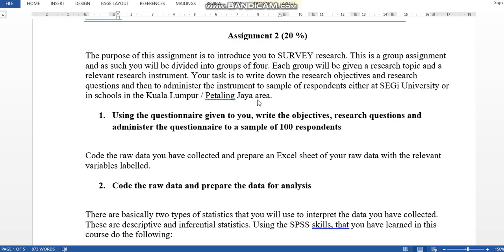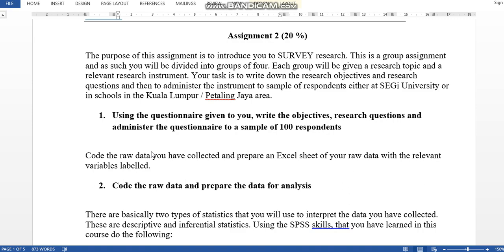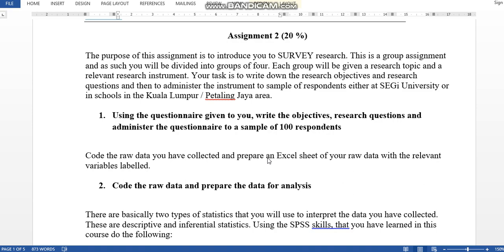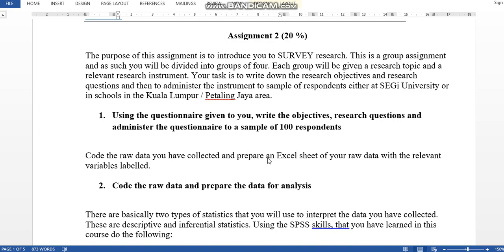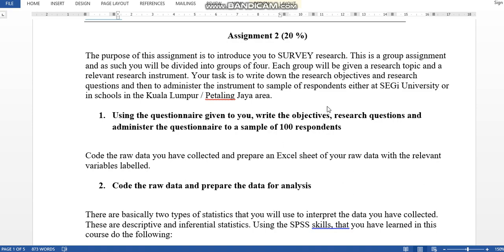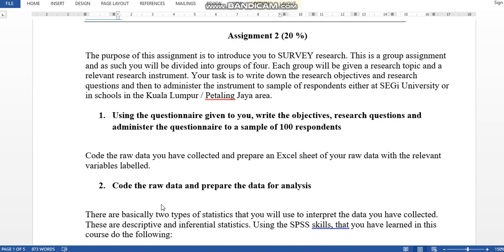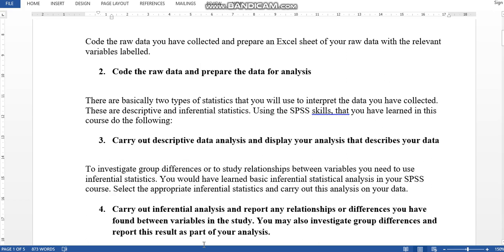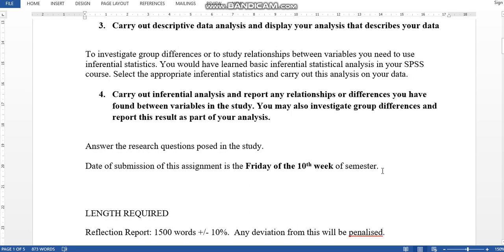VIDEO 5 BEd Assignment 2 Guide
This video guides students to accomplish their Assignment 2